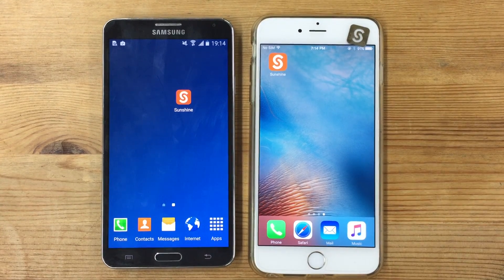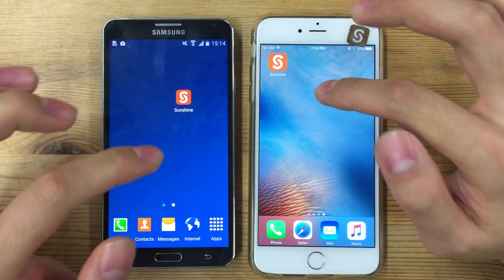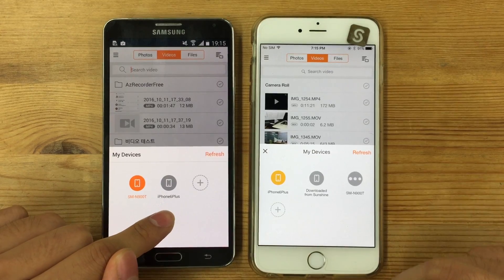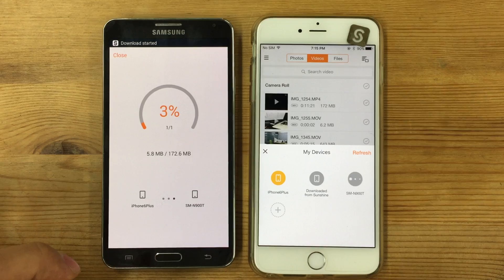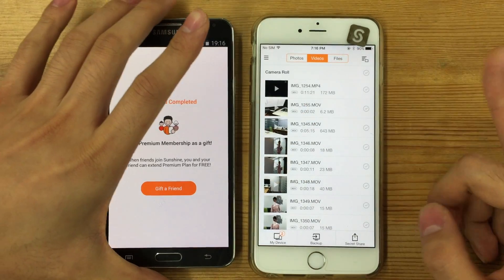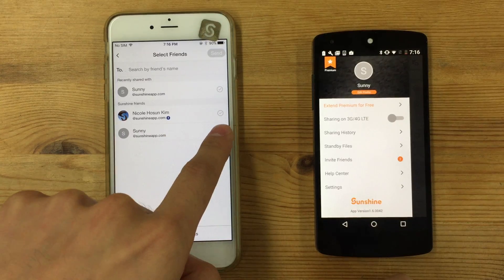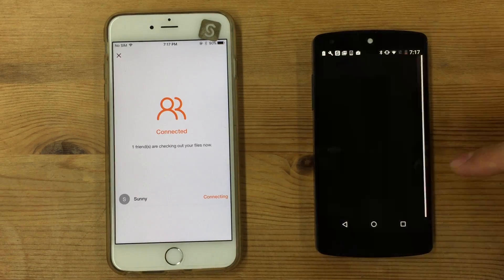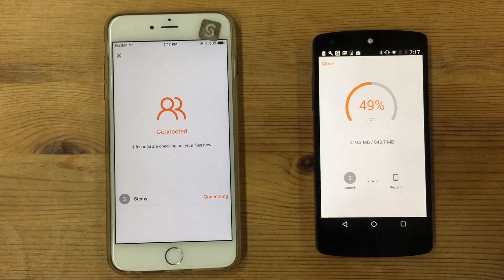Easiest way to Transfer files between Android and iPhone really fast!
With Sunshine, forget about OS limitations. Really good app to share large media files between your own devices and your friends.